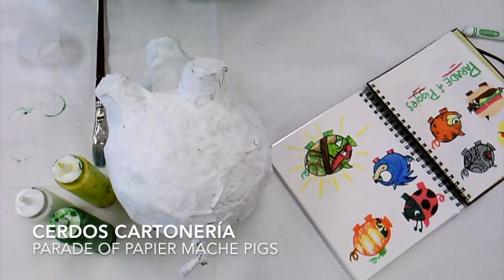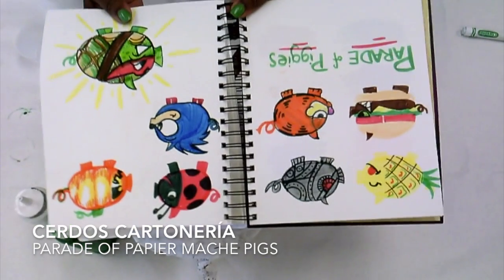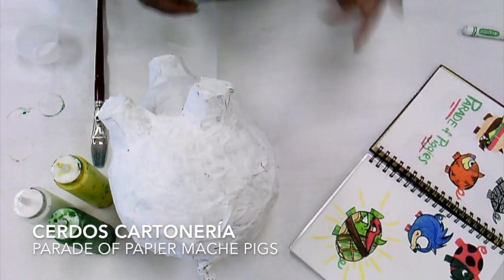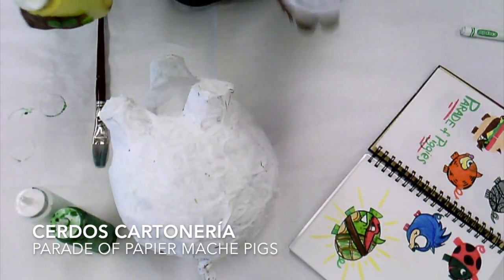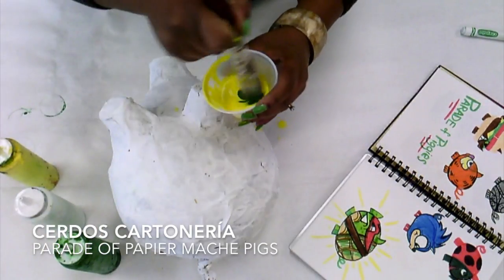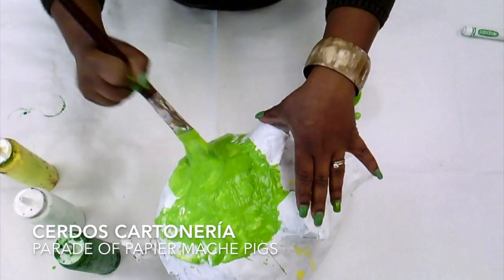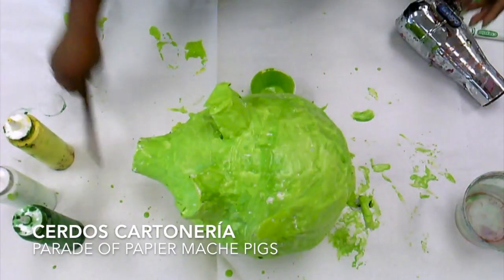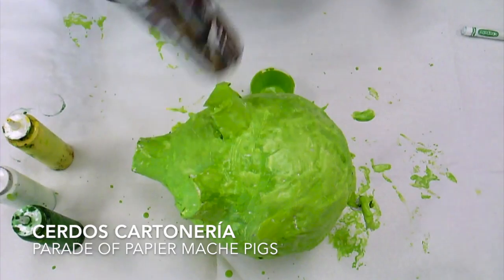painting pigs 1